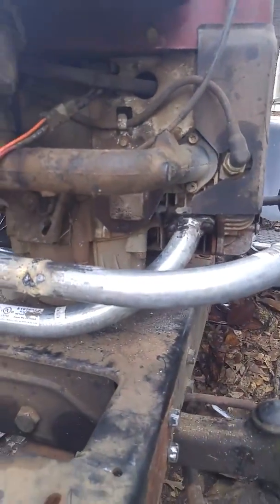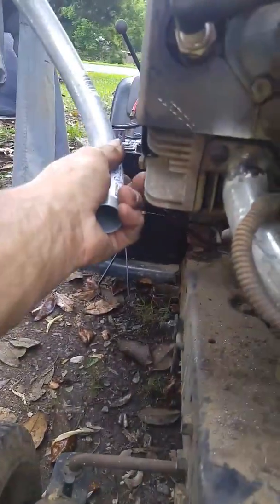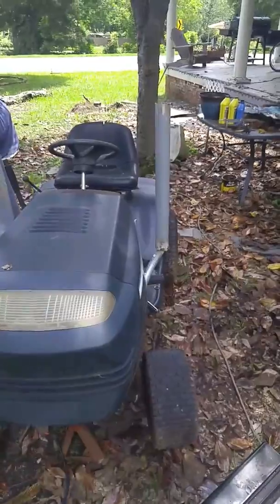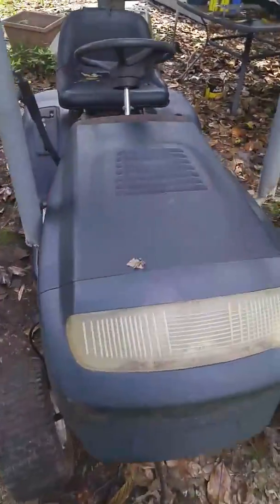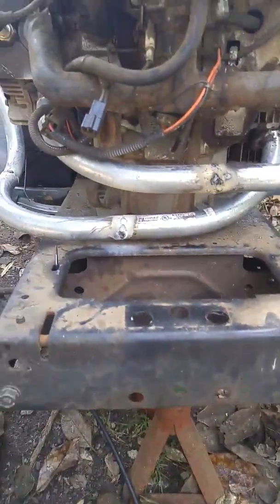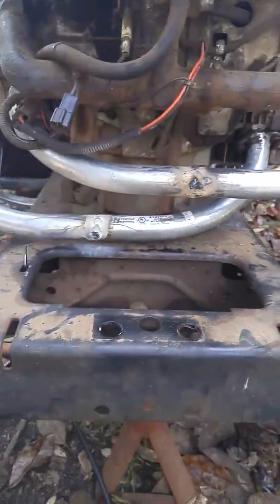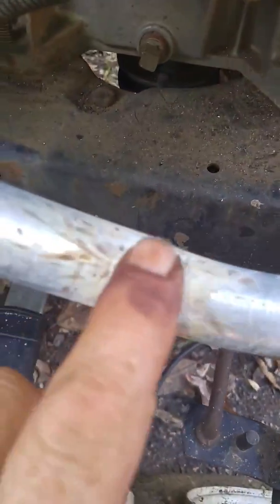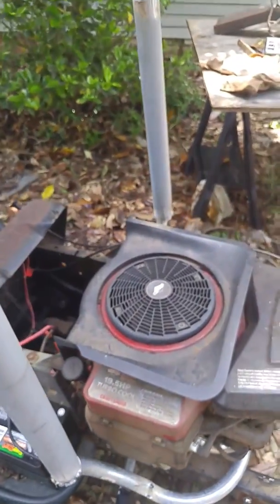Off road mower build